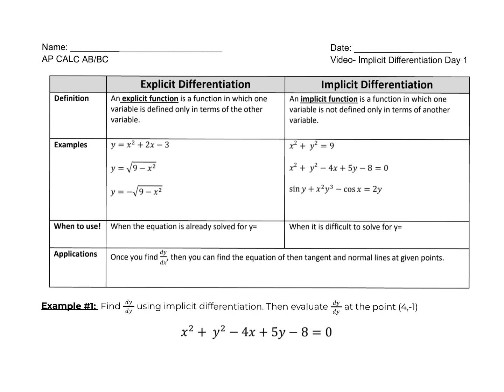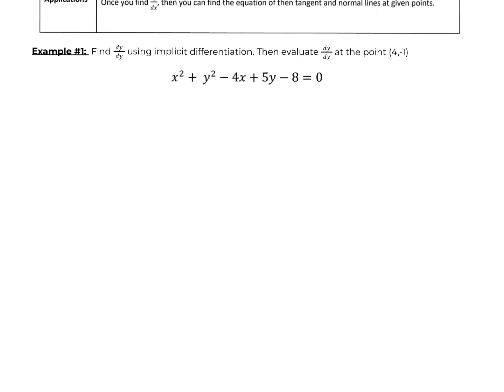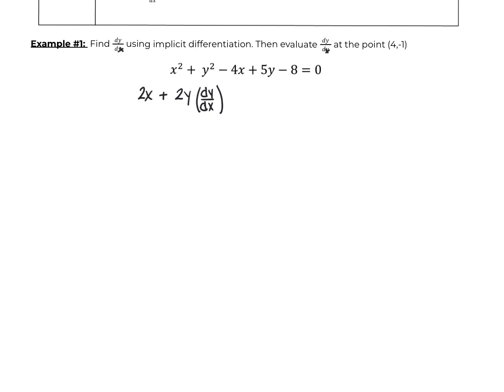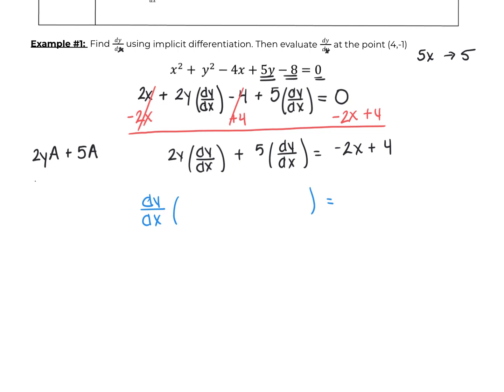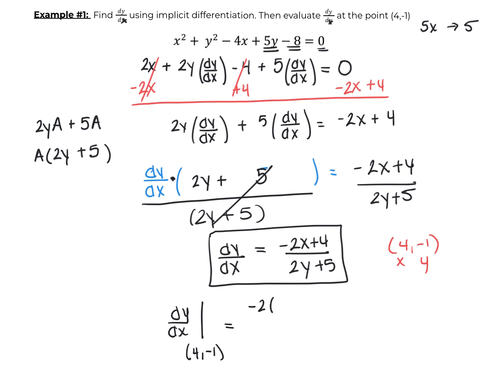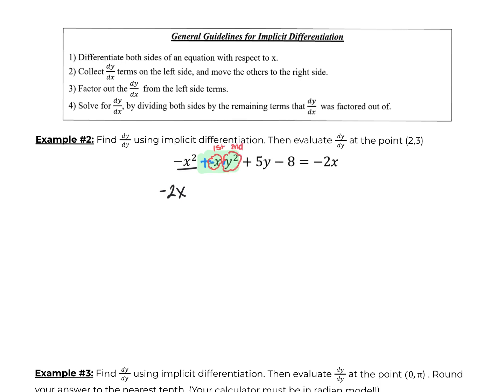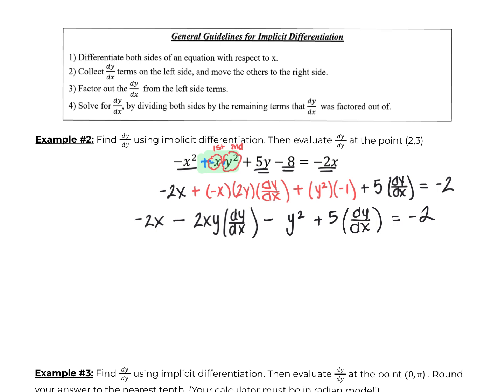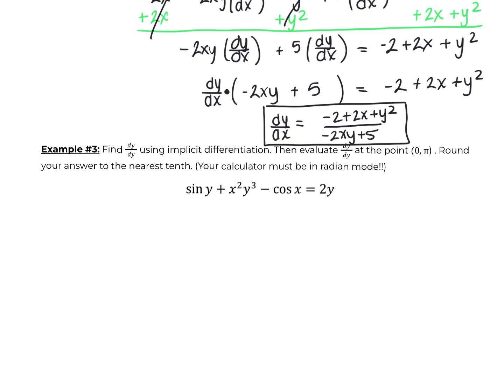Day 3 Video- Implicit Differentiation